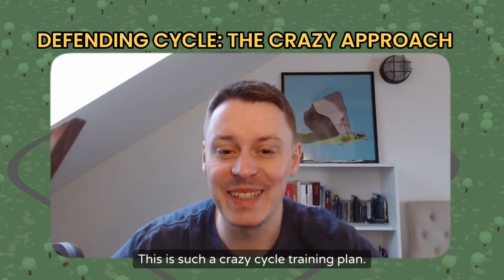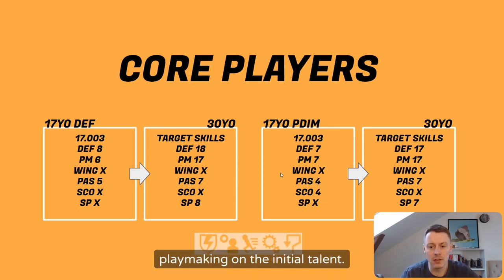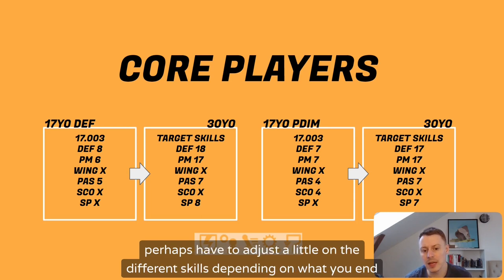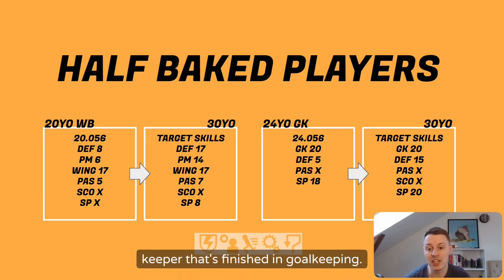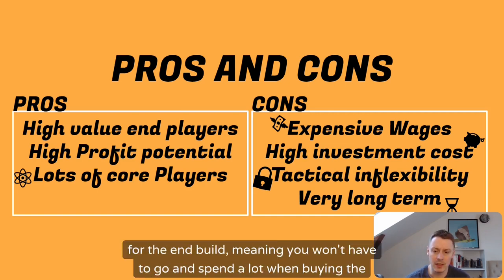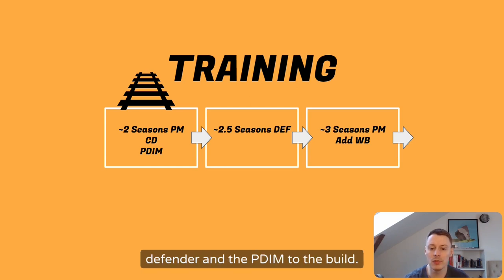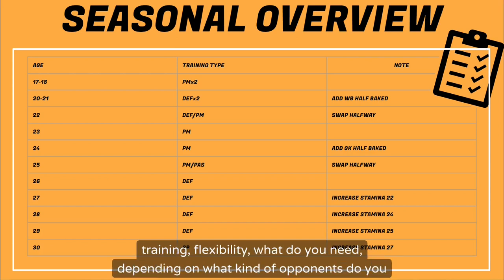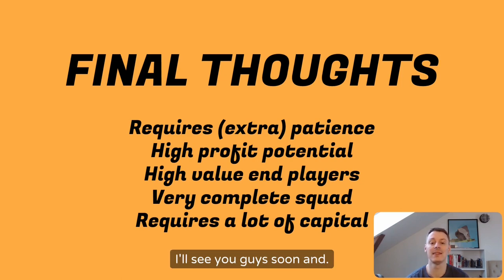Defense Cycle Training Plan ARE YOU CRAZY ENOUGH?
If you are patient enough... Why not try A defense Cycle?

0:50 Core players
2:25 Half-baked players
4:17 Pros and cons
5:36 Training structure
6:38 Seasonal Overview
7:10  Final thoughts